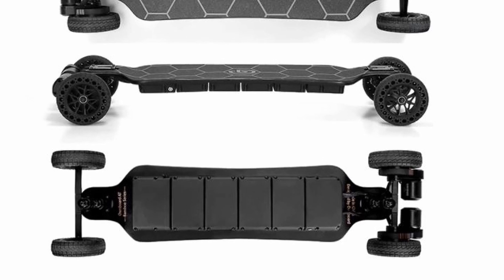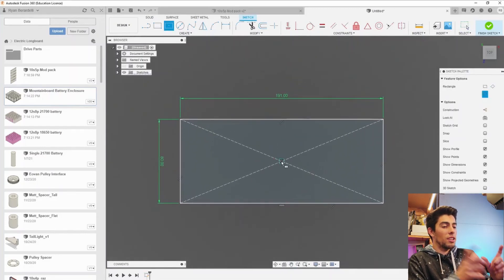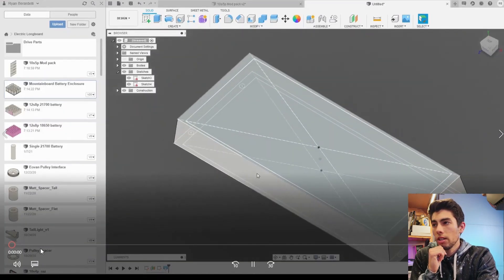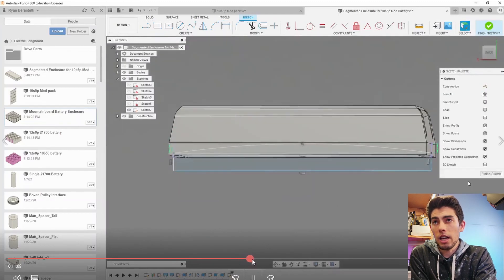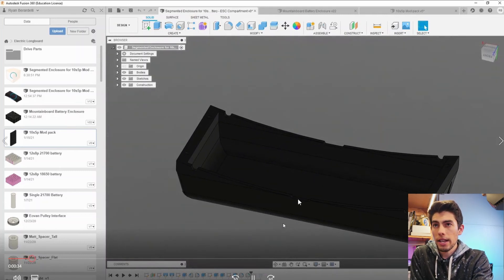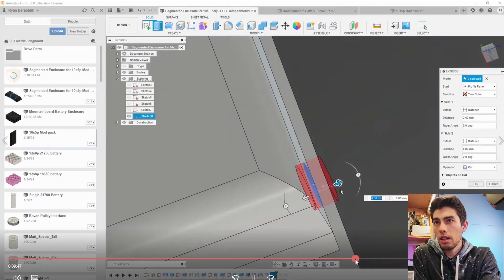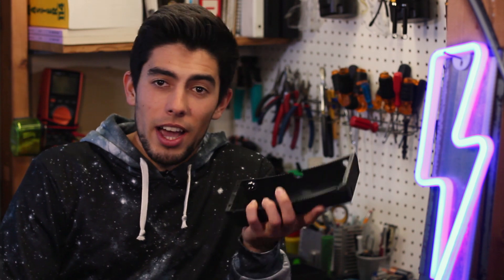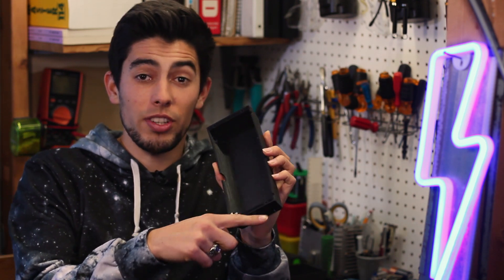DIY $500 Electric Mountainboard Kit Pt 2: The 3D Printed Enclosure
In this video, I explain how I designed and built the enclosure for this electric mountainboard kit.  I designed this enclosure using Fusion 360, a free CAD software for students and hobbyists.  I explain a little bit about the engineering design process, review my Fusion 360 design, and show the printing process.

I mentioned in the video that in engineering, we draw inspiration from projects/designs that other people have created.  There is a fine line between copying a design for ill-intent and drawing inspiration with proper credit.  When you're in the product design industry, it's a big engineering ethics question, as well as a question of what parts of a design are patented or open-source.  You really have to be careful with what/if you copy, but drawing inspiration is a key skill and can help improve your own design intuition.

Here's a link to the ESKDiy website where you can find the kit
Search "Offroad electric skateboard motor kit" and that should bring it up for you.

Timestamps:
0:00 Introduction
0:47 Engineering Design Process Explained
3:08 Enclosure Design Process
4:05 Designing My Enclosure in Fusion 360
13:25 3D Printing Segments
14:16 3D Printing Thoughts
15:23 Conclusion

Some great 3D Printing channels I watch are CNC Kitchen, Makers Muse, and 3D Printing Nerd!